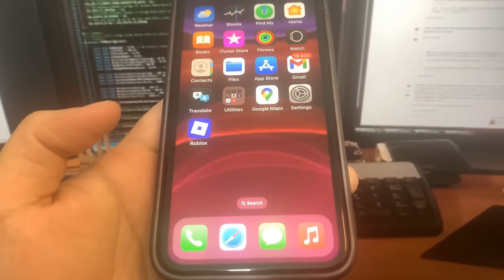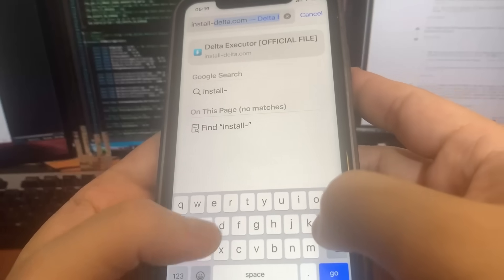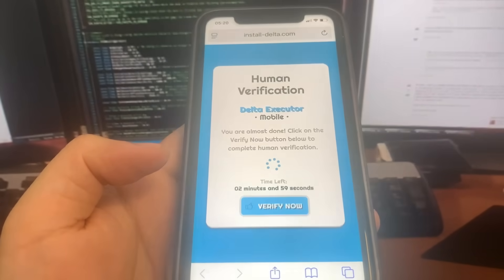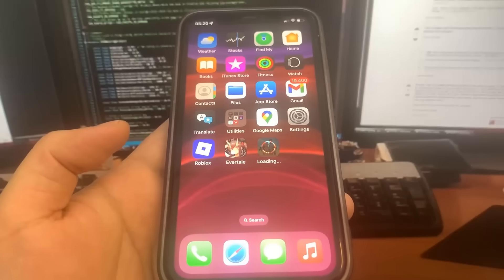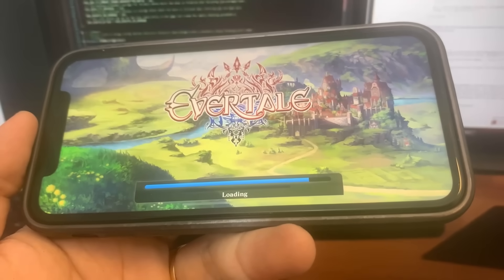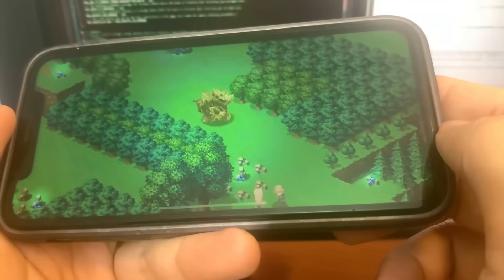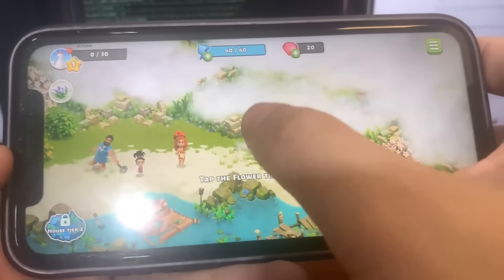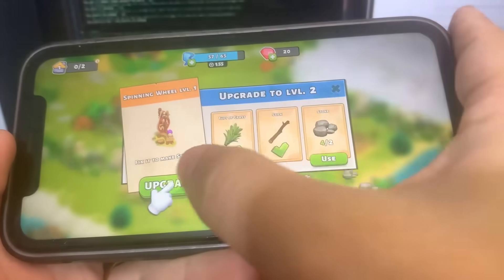Delta Executor iOS & Android 🚀 Best Roblox Executor 2025 Tutorial!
How To Get Delta Executor On Your Phone So Easy!

In this video, learn how to get Delta Executor on your iPhone! I'll show you how to get Delta Executor iPhone install and use it for roblox ios executor. This roblox exploits method works without needing a PC!